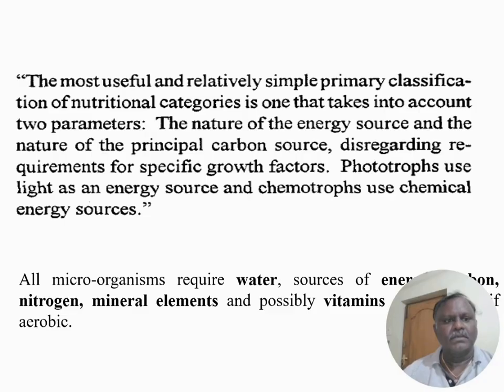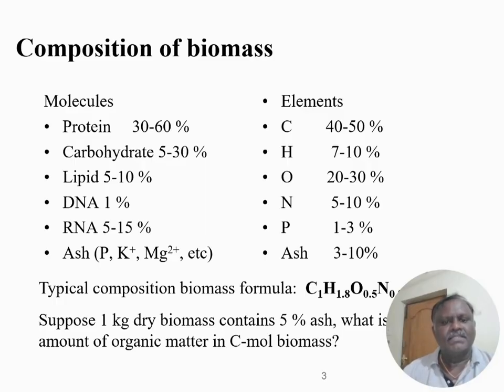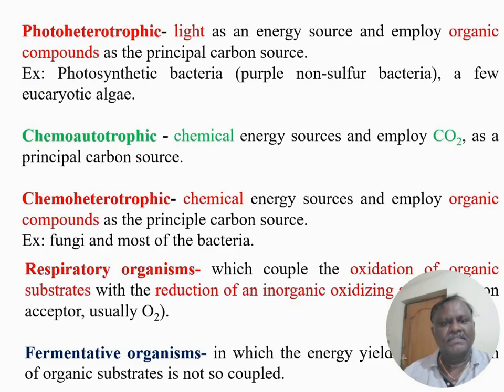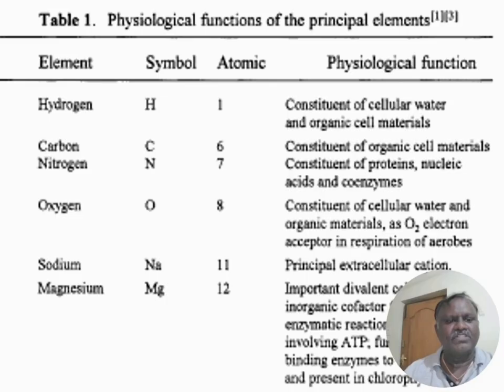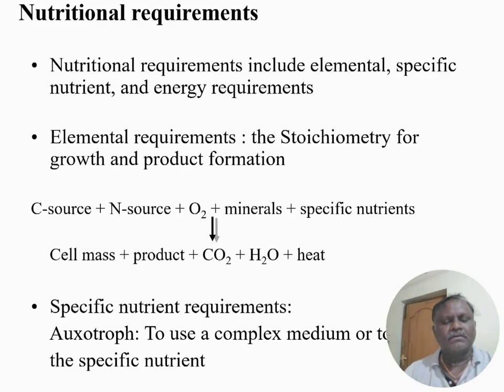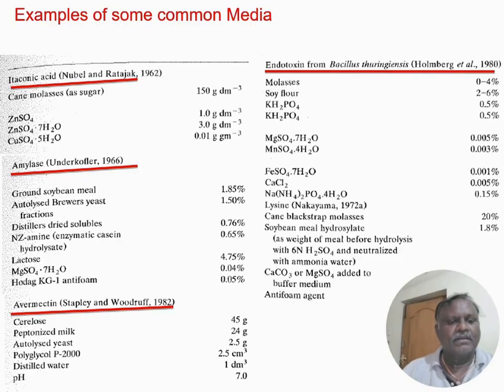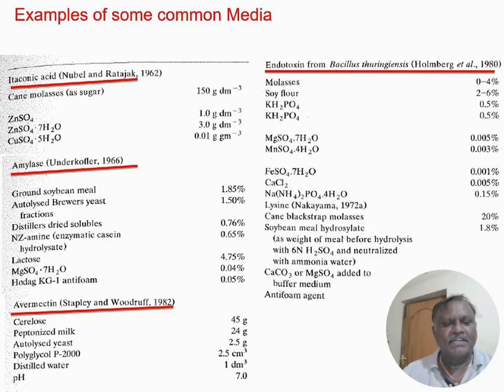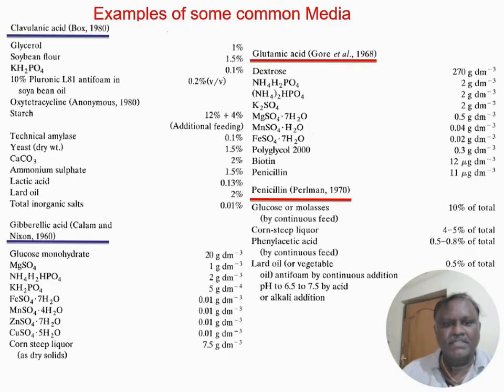Medium requirements for fermentation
This video explain the medium requirements for fermentation process